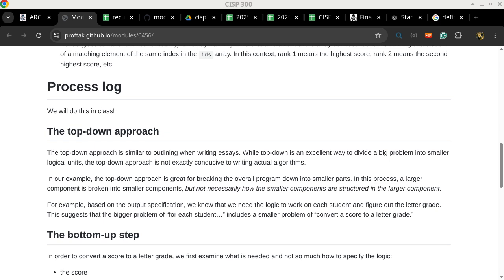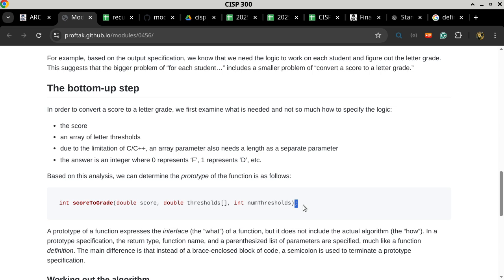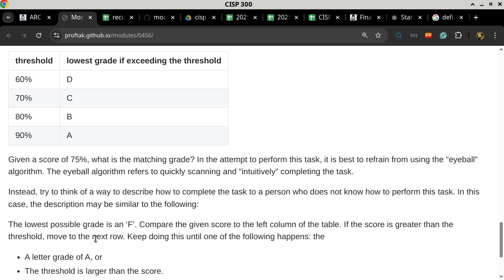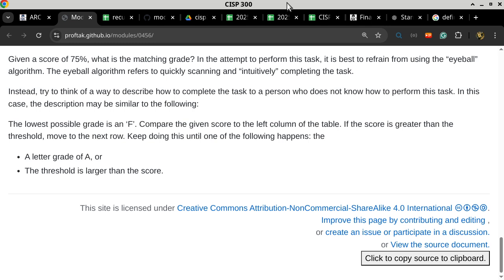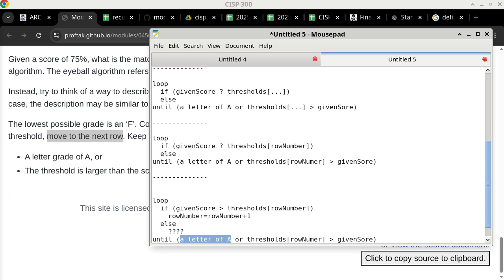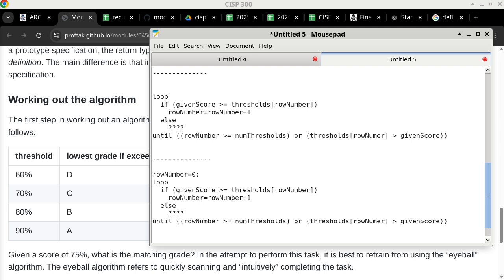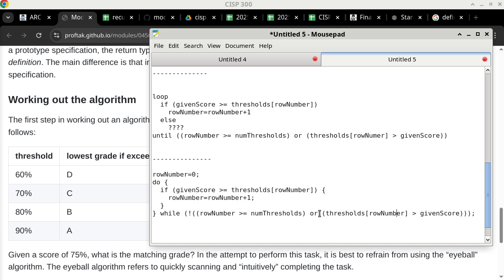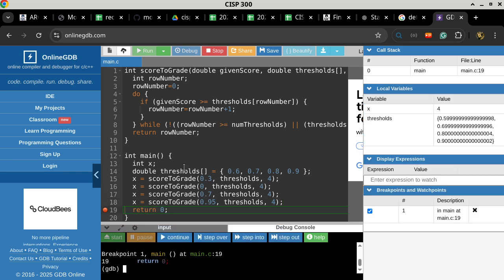20250512 CISP 300